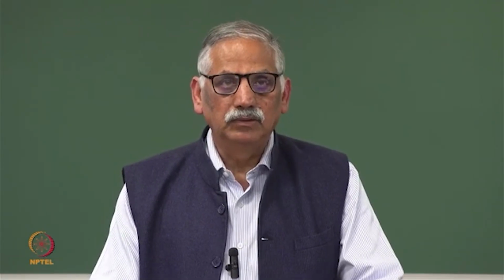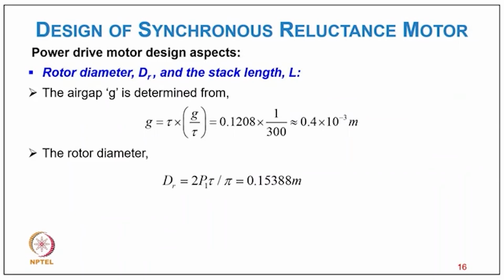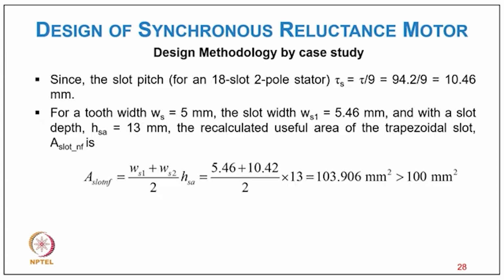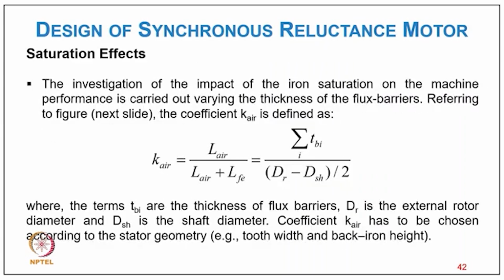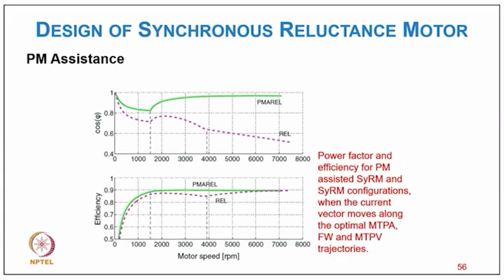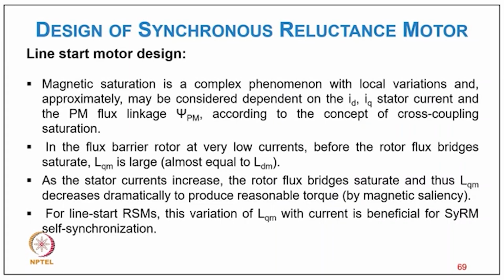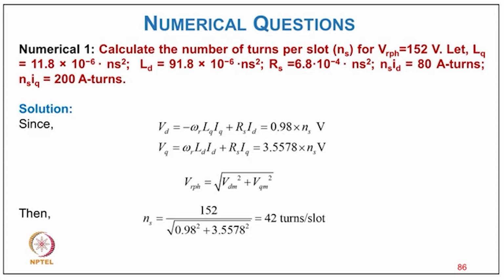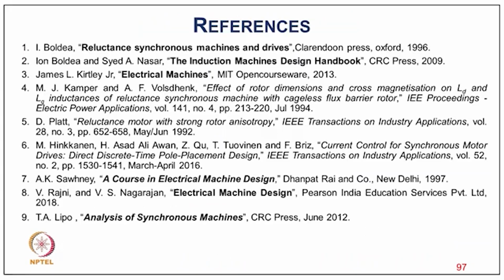Design of Synchronous Reluctance Machines - II